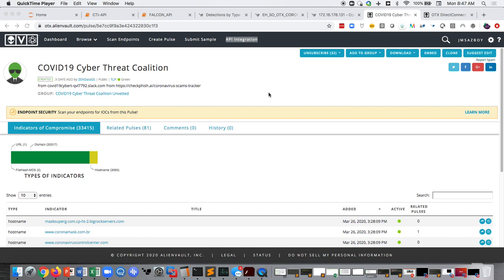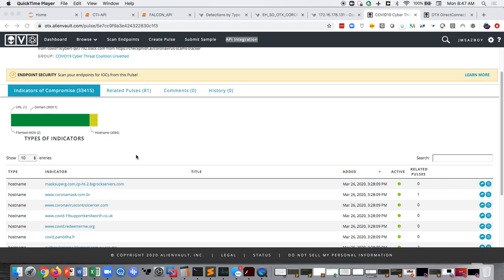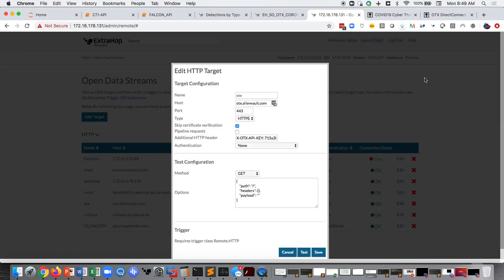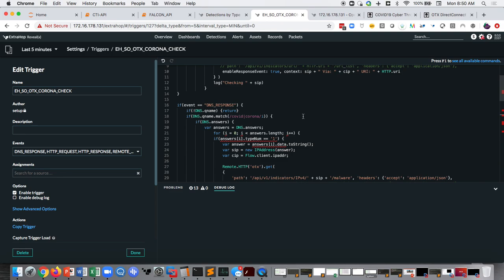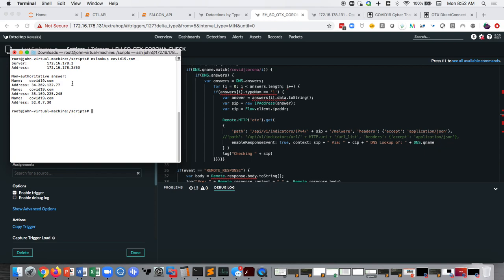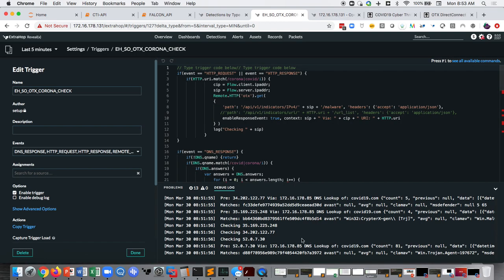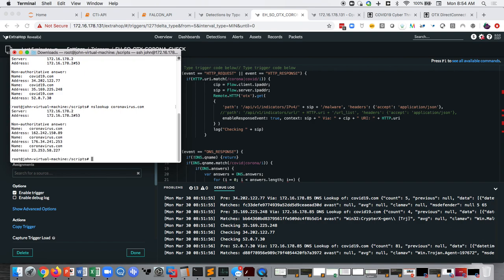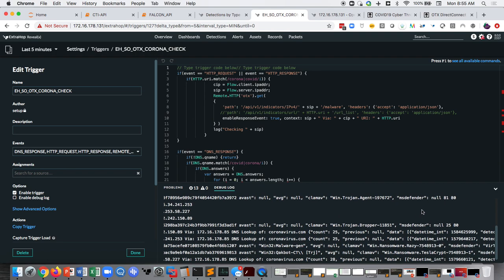Advanced Threat Hunting: Checking IPs returned by DNS Queries with "COVID and Corona"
ExtraHop Principal Engineer John Smith walks through looking at IP Addresses returned by DNS Queries for anything matching "COVID" or "Corona" and checking them against AlienVault's Open Threat Exchange API.